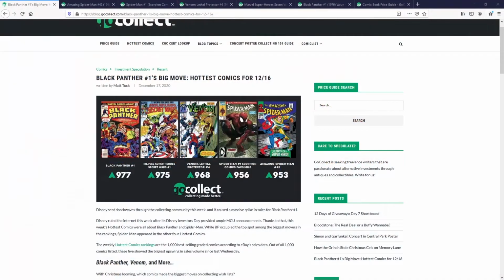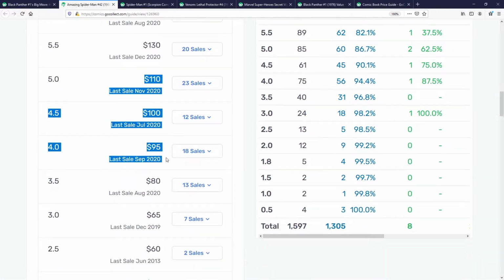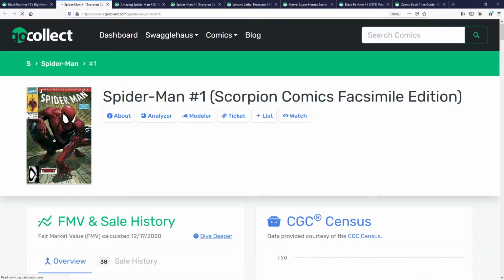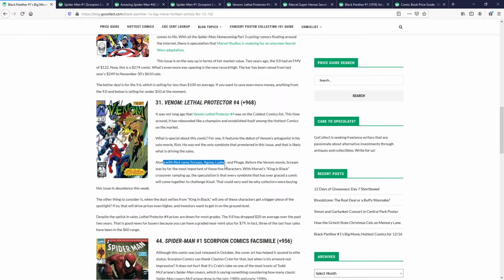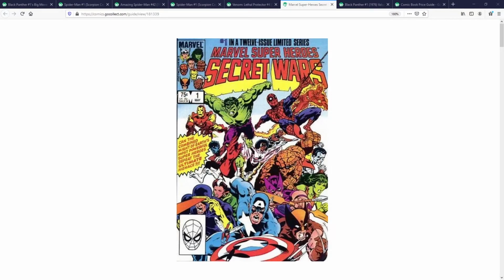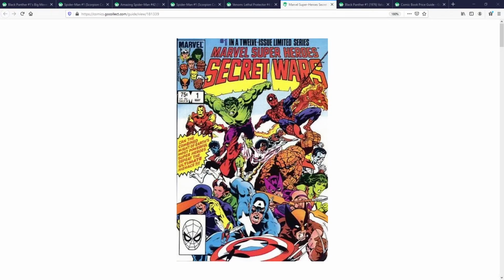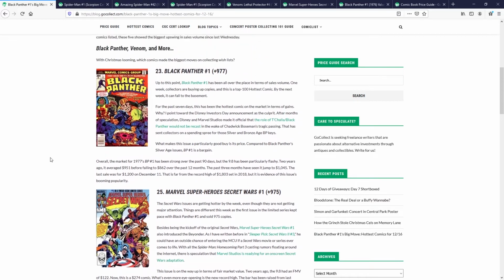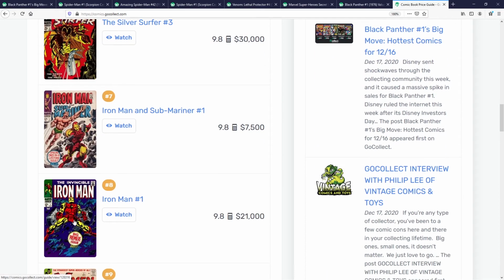HOTTEST COMICS For The Week Of 12/16 - Go Collect Trending COMIC BOOKS - SPECULATION & INVESTMENT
In this video I take a look at Go Collect hottest comics for the week of 12/16. Seems like Spider-Man and Black Panther have topped the trends. RIP to Chadwick Boseman, thank you for bringing one of my most beloved characters to life.

Also be sure to Check Out some of my other videos -

If you’re into comics and a collector looking to trade. Checkout my Instagram as well.